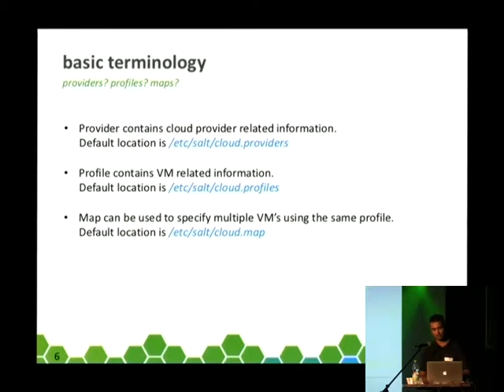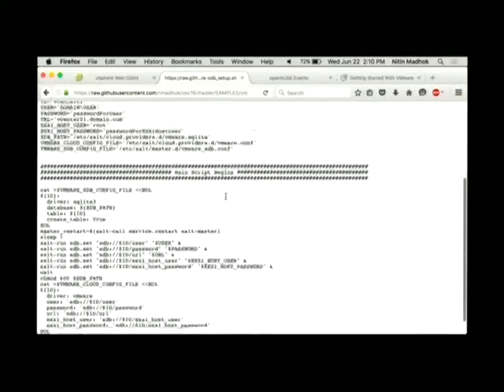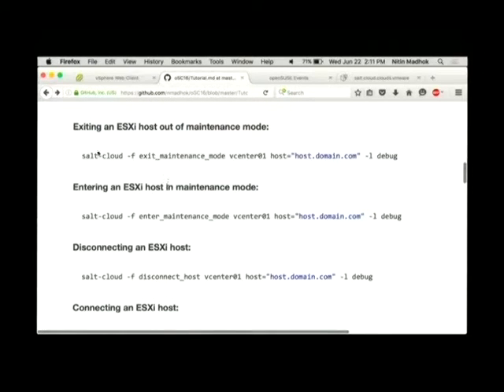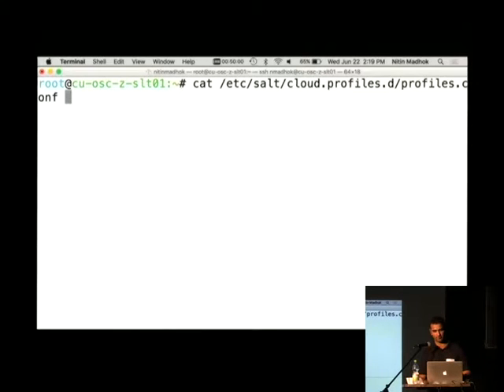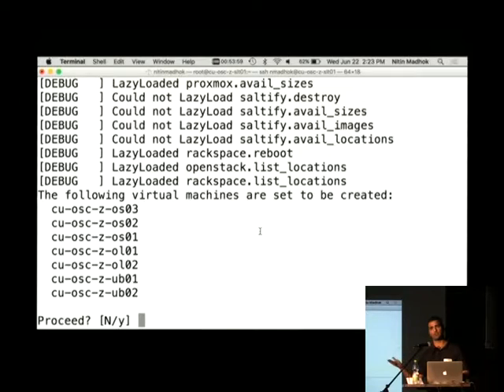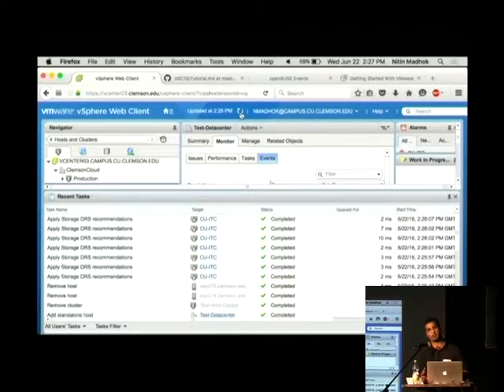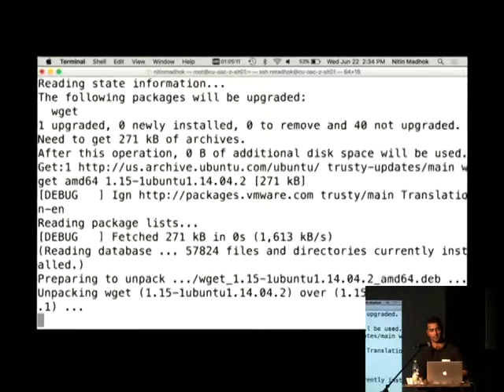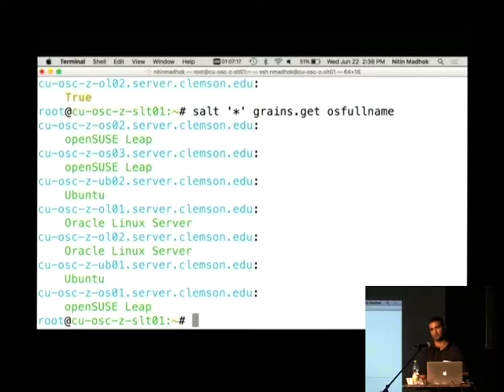Nitin Madhok: Managing VMware infrastructure using salt-cloud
Want to learn how to deploy VM's on the fly in your VMware infrastructure using the orchestration power of salt-cloud? Attendees will walk away from this workshop/presentation with the tools, skills and knowledge to deploy and manage VM’s in their VMware environment in a reproducible, maintainable and a manageable way using salt and salt-cloud.

We will be explaining how VM's can be created and destroyed across multiple vCenters, how they can be easily queried and how various tasks can be performed on vCenters. We will also show you how you can perform simple tasks such as creating/removing snapshots of VM’s, starting/stopping/suspending/resuming VM's, querying VM's for information etc using salt-cloud!

This workshop/presentation is a great use case on how Clemson University has used SaltStack Software (salt, salt-cloud) to automate it's VMware environment and the day to day routine tasks performed by the VMware administrators and made it simpler for people with no prior VMware knowledge to easily deploy and manage the VM's in their environment.

Nitin Madhok